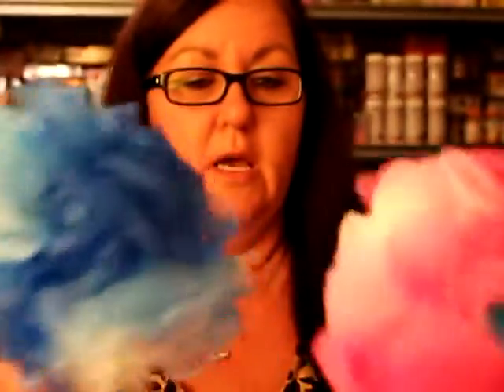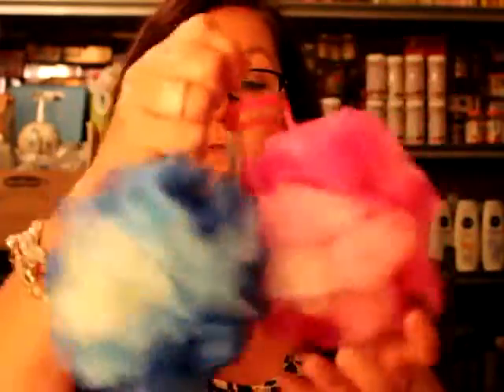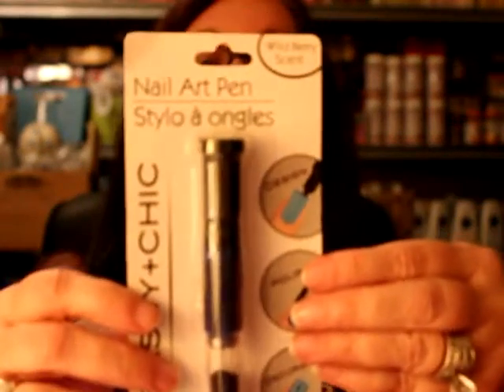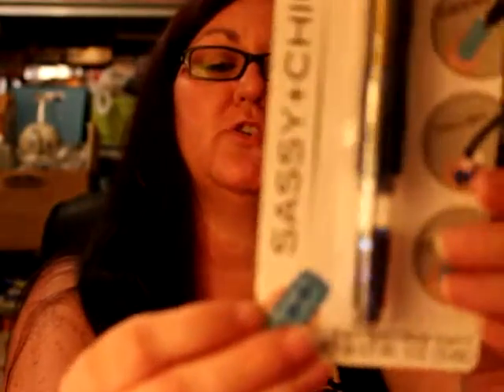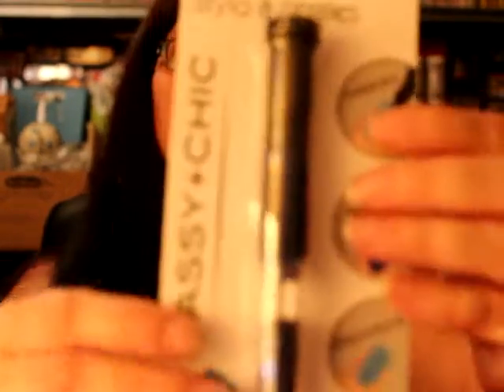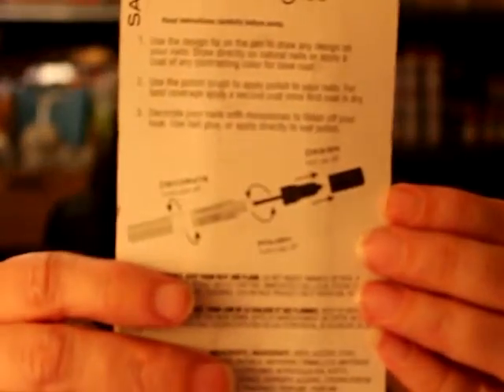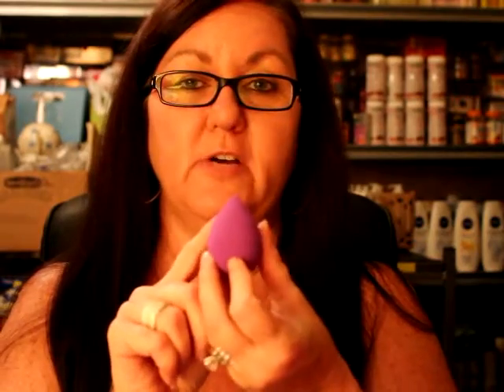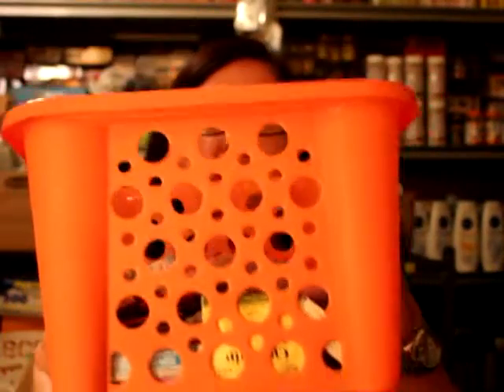DOLLAR TREE HAUL